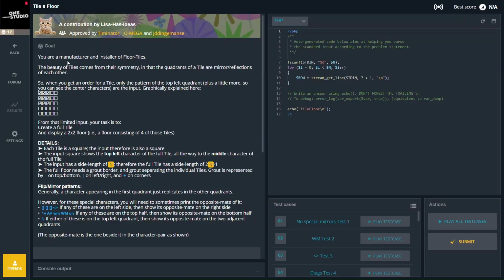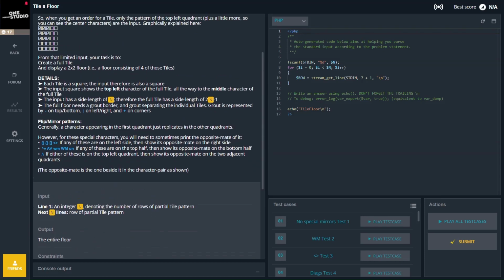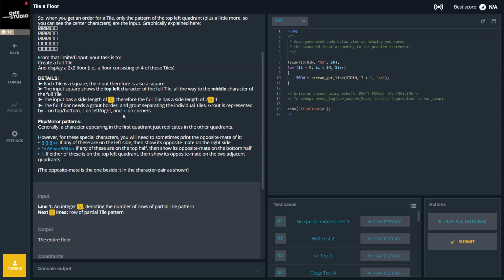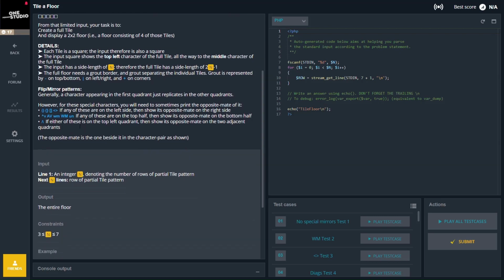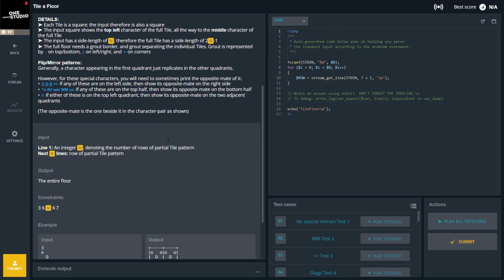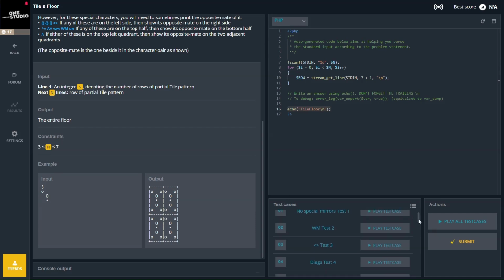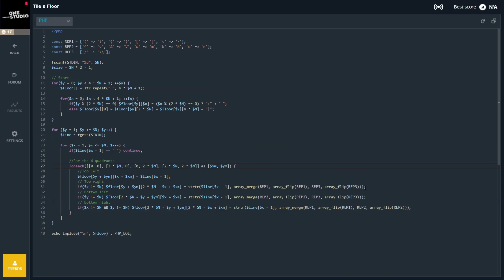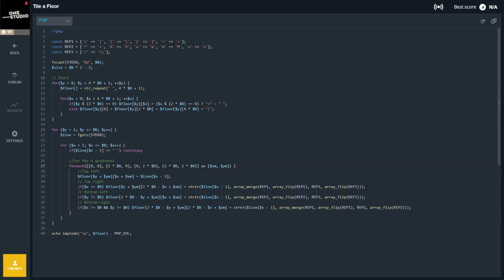TILE A FLOOR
My task is to: Create a full Tile and display a 2x2 floor

EXPLANATION CODE:
1) The code reads an integer N from the input. Then, it initializes a variable called size to 2N-1.

2) Next, the code creates a grid called $floor with dimensions 4N+1 by 4N+1, filled with spaces.

3) The grid's rows and columns are iterated over in the following steps. The boundary lines are assigned the characters "+" or "-" if the current position is on one of the quadrant boundaries. Otherwise, it allocates the character "|" to the internal lines of the quadrants to produce vertical lines.

4) Another loop that iterates from 1 to N is then inserted into the code. The input is read line by line, and each character is processed.

5) For each character, it assigns it to the corresponding tiles in the four quadrants of the grid. It uses transformations defined in the constant arrays REP1, REP2, and REP3 to determine the appropriate character for each tile.

6) After connecting the rows using line breaks, the code outputs the result before printing the grid.

Contents:
0:00 - Reading
2:45 - Solving
17:45 - Explaining